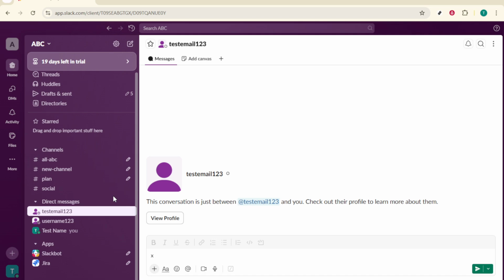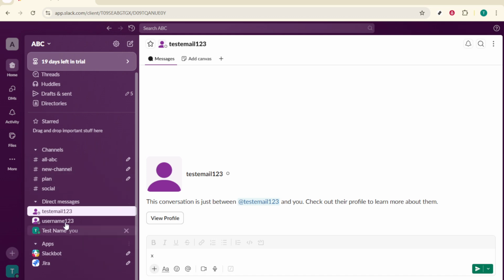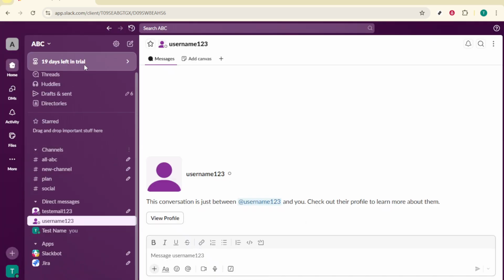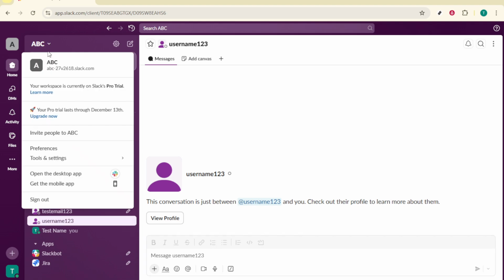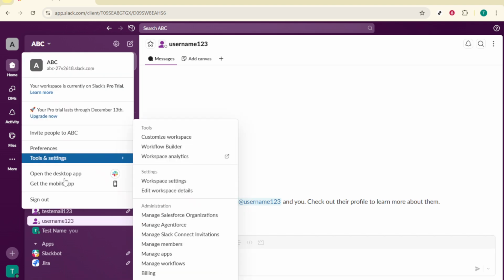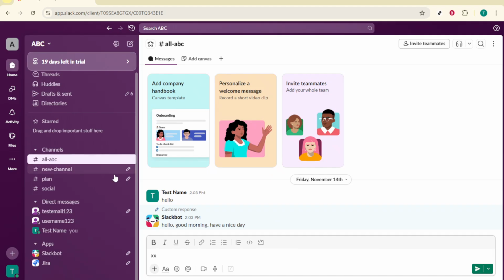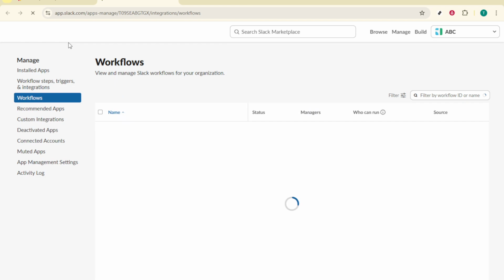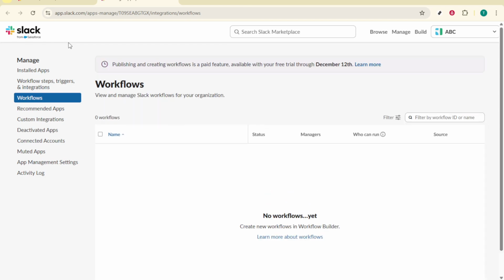Connect Slack to Make Building Blocks [2025 Guide]